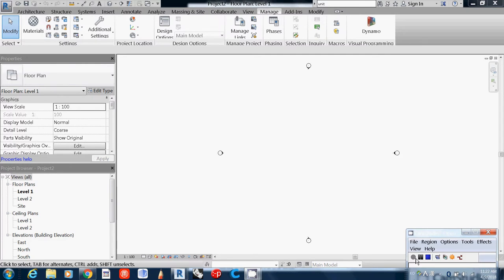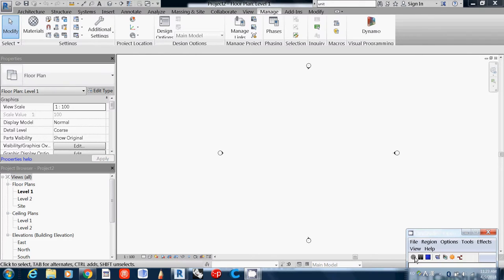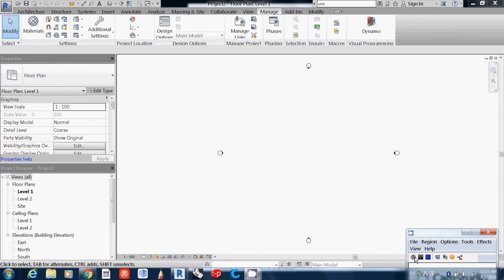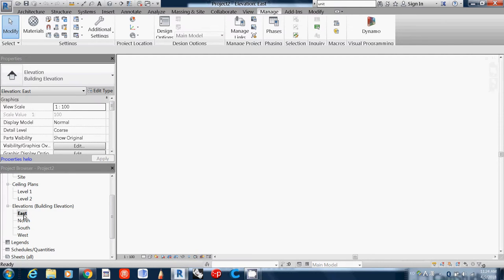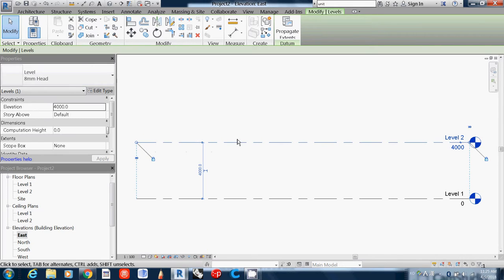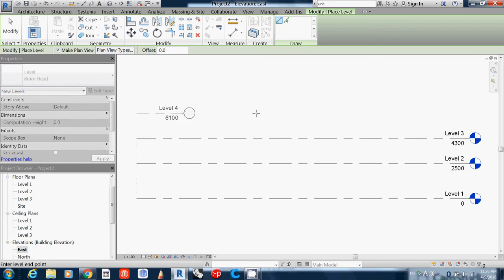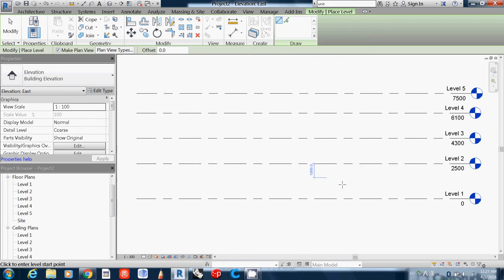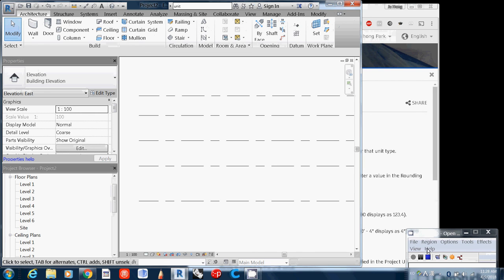003 how to add levels